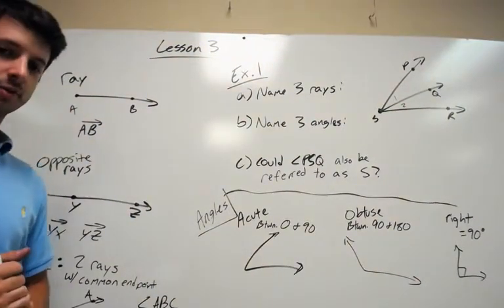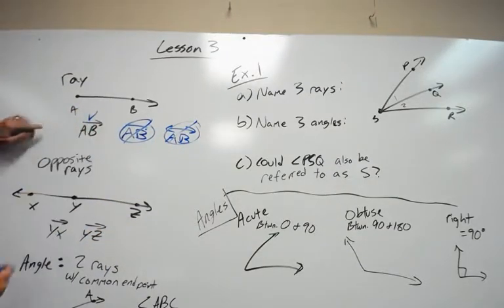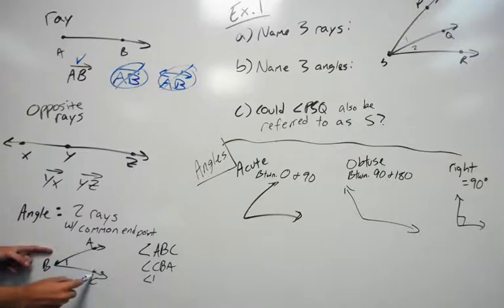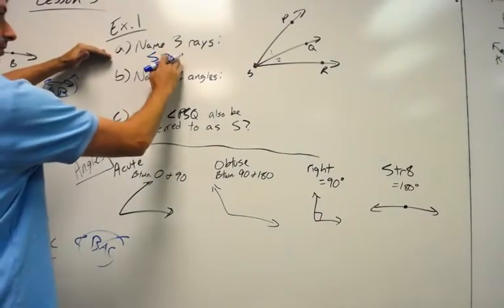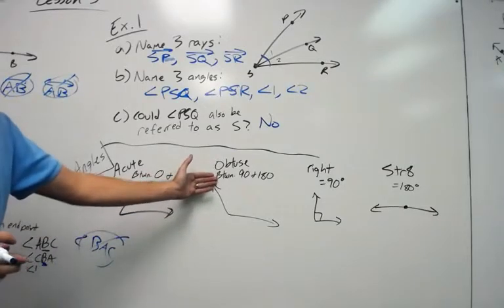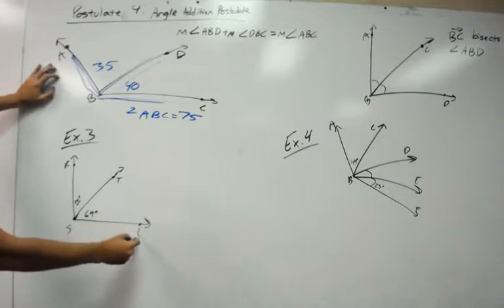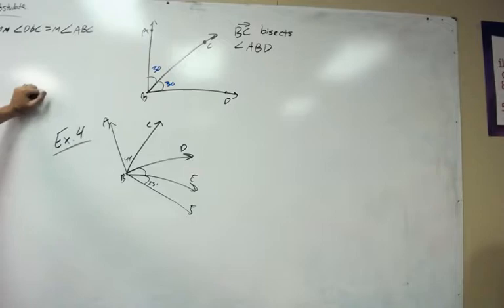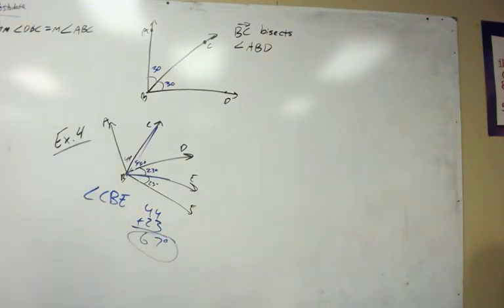Geometry Lesson 3: Angles